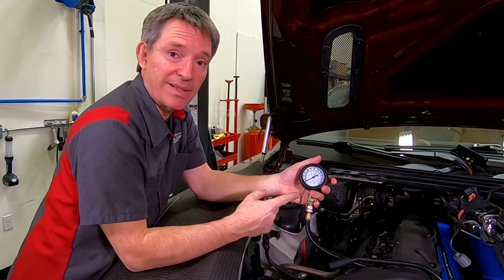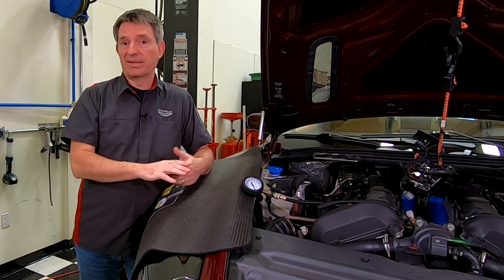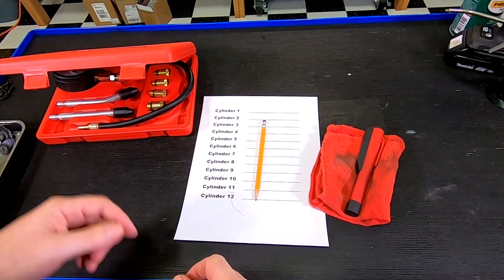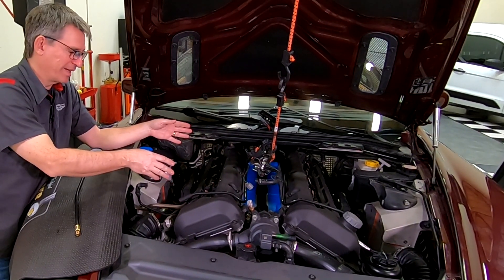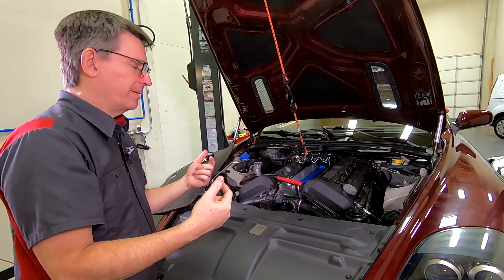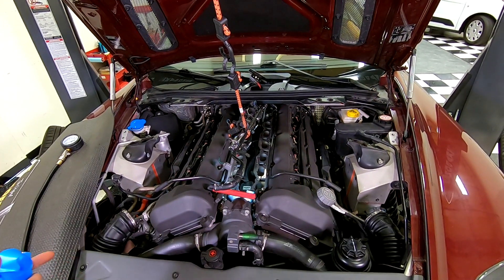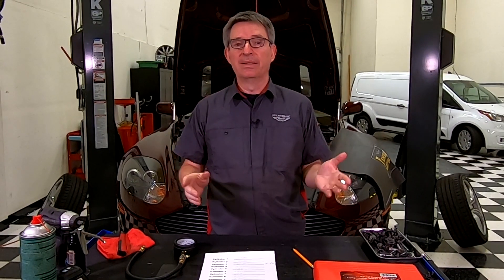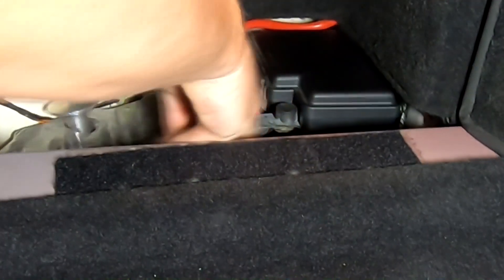Testing the Compression of an Aston Martin V12 Engine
Aston Martin fitted their glorious 6.0 liter V12 engine into many models including the DB9, DBS, V12 Vantage, Virage and Vanquish.  In this video I check the compression of the engine in my 2005 DB9 Coupe.  Finding that you have good compression in all cylinders provides some peace of mind.  Its a simple process that anyone can tackle, in particular if you in the process of changing your spark plugs and coil packs.

To get to the point where you have access to the spark plug port I suggest you follow along through the steps in my Playlist

The compression tester I used wasn't anything particularly special.  You could source one at your local auto parts store, or pick up the same one I used from Amazon for about $20 USD

0:00 Introduction
2:15 Tools Required
3:50 Prerequisites
4:33 Disabling the Fuel Pumps
7:22 Plugs out and Intakes Open
8:26 Installing the Compression Tester
9:49 Testing the Compression
12:59 Reviewing the Results
13:47 'Normal' Compression Value
14:09 Wrapping Up